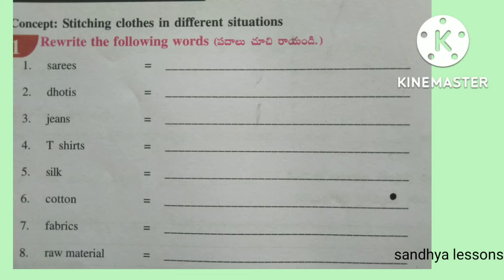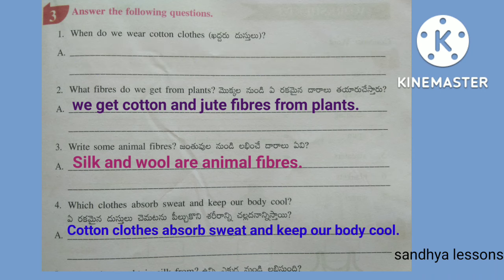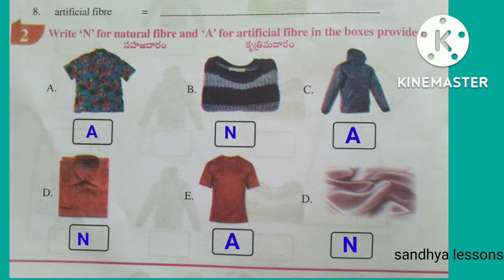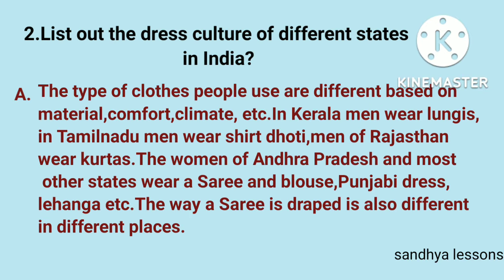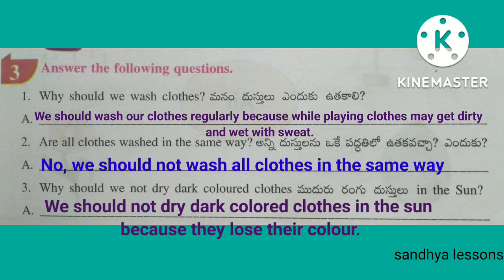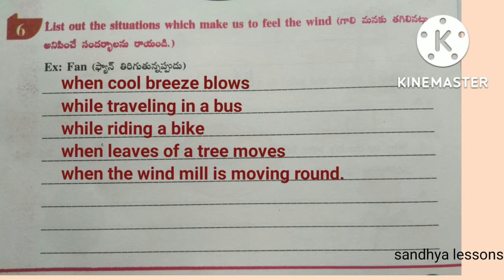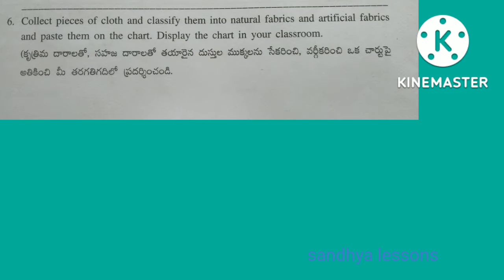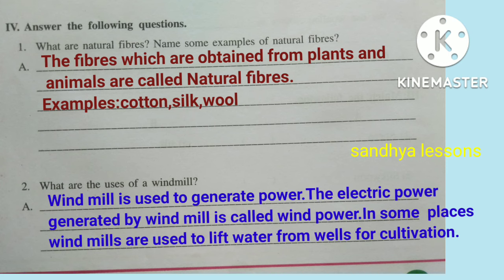class-5#EVS#3.CLOTHES WE WEAR#semester-1#All worksheets#Assessment#worksheets-1to 8